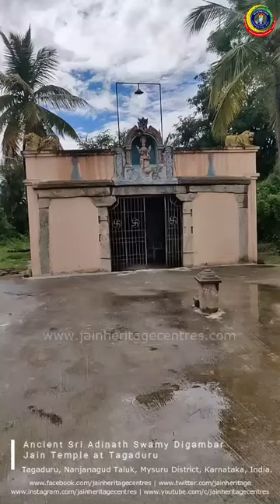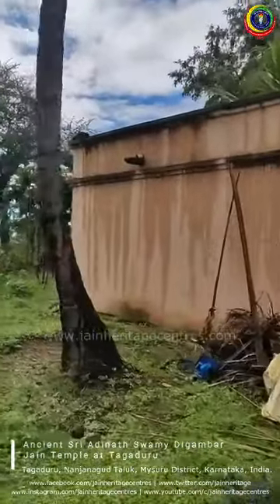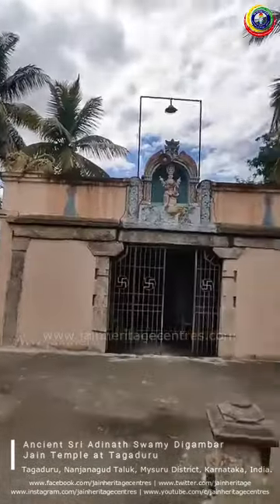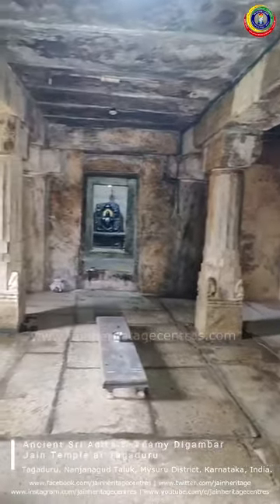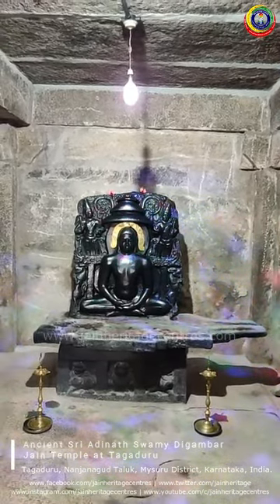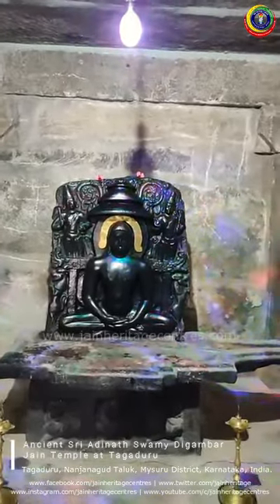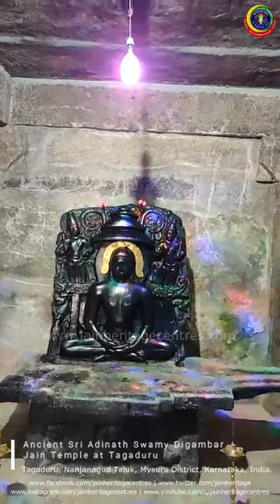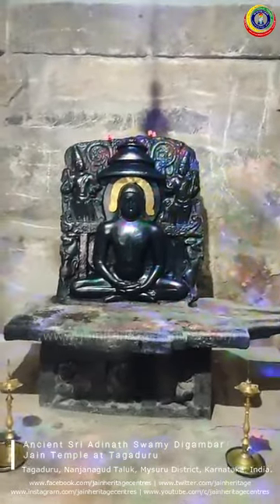Ancient Sri Adinath Swamy Digambar Jain Temple at Tagaduru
An ancient Digambar Jain temple of 14th Century A.D. Has the idol of Tirthankar Adinath as the main deity at Tagaduru Village, Nanjanagud Taluk, Mysuru/Mysore District, Karnataka, India.